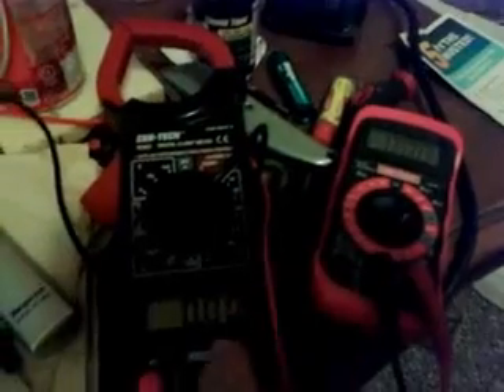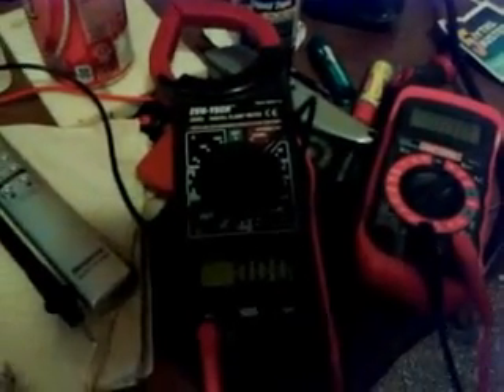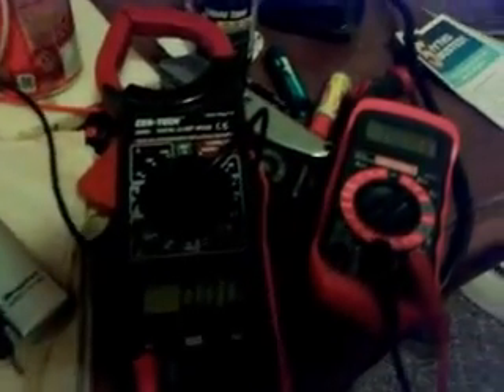My Hydrogen Generator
This is a pump or is it a generator no pump no generator, you figure it out.